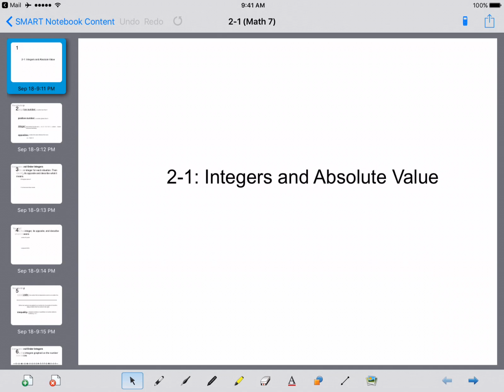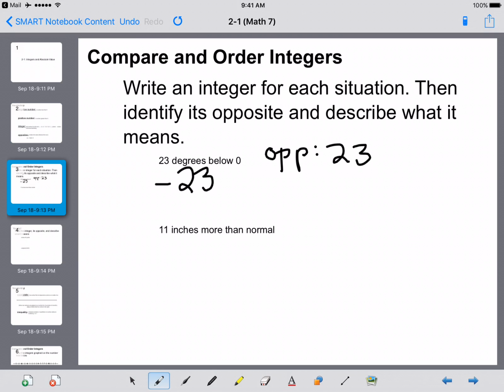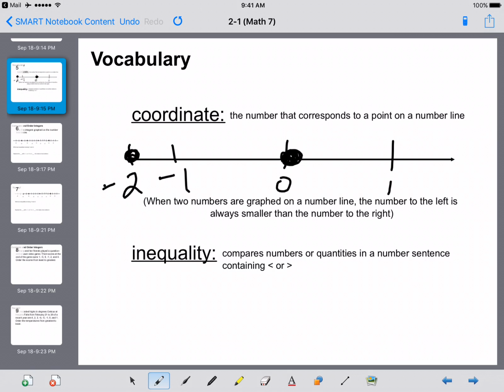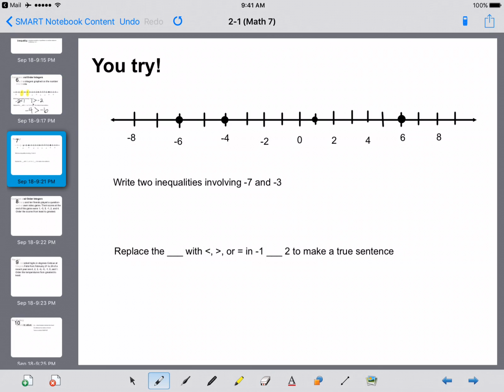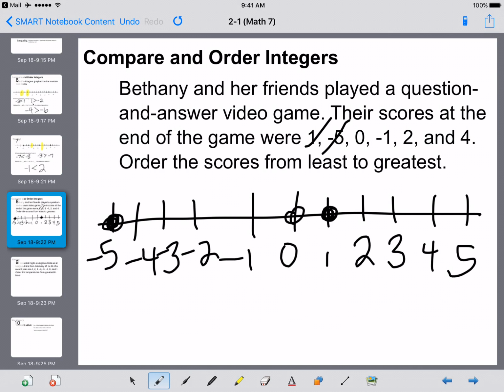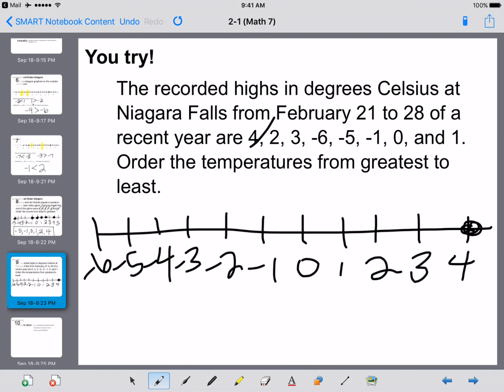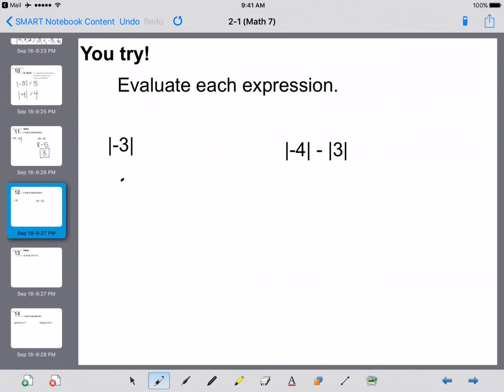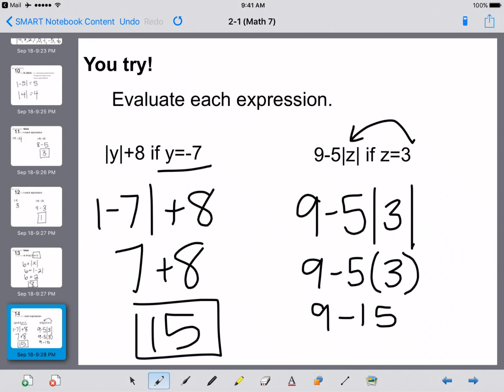2-1 (Math 7): Integers and Absolute Value